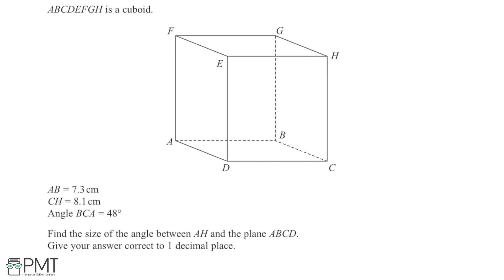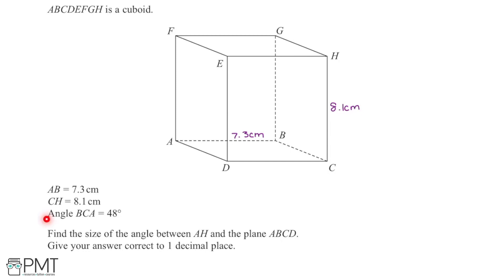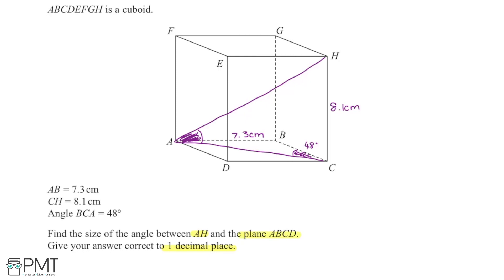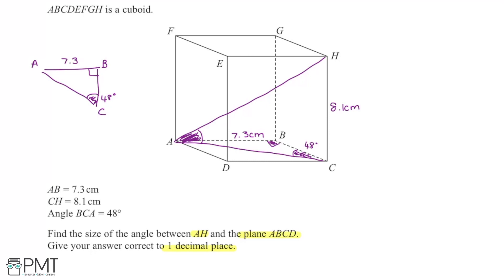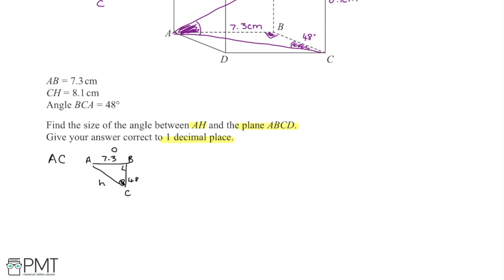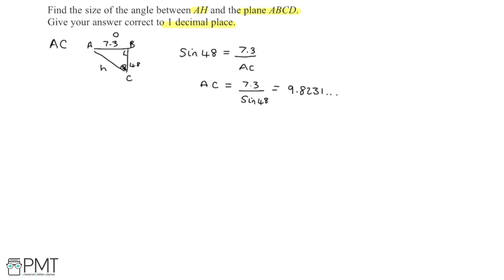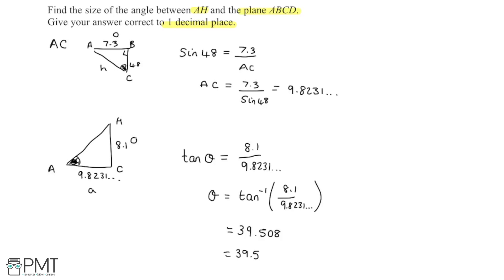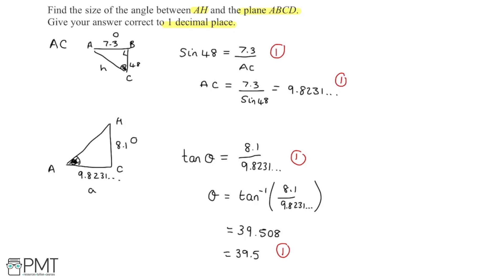Pythagoras and trig (3D) (Higher) - Q1 | Maths GCSE | PMT Education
This is the video solution for our Mathematics GCSE Pythagoras and trig (3D) (Higher) Questions by Topic. You can watch all the videos for this question set in this playlist